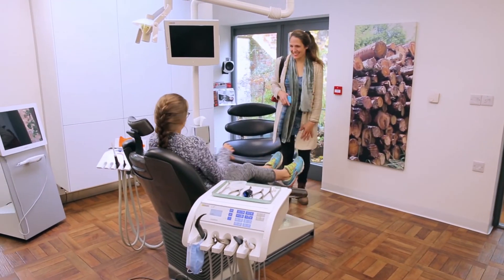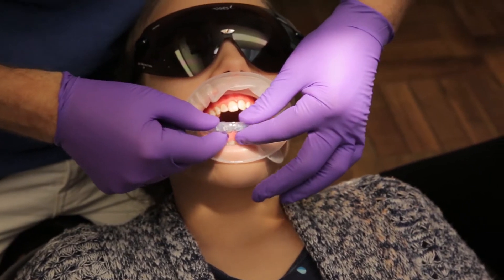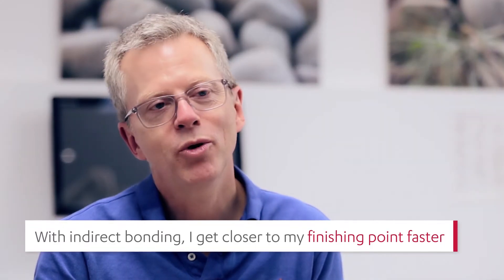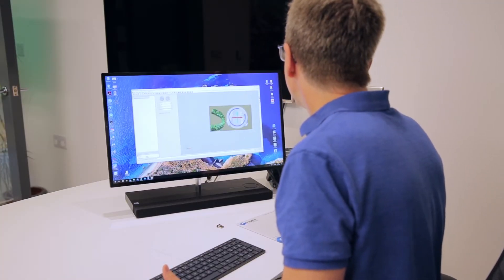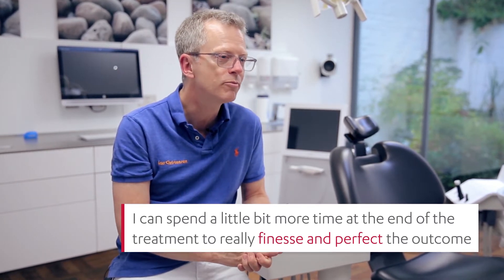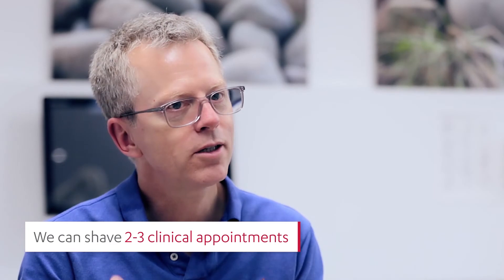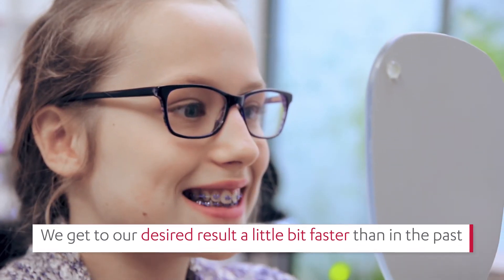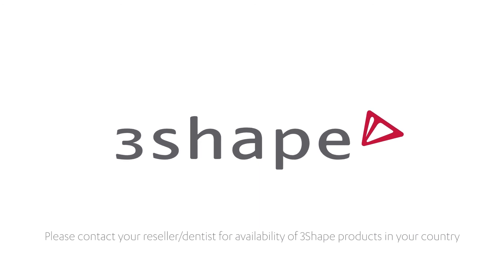The benefits of 3Shape indirect bonding for me as an orthodontist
UK Orthodontist, Dr. Lars Christensen, discusses the digital workflow with 3Shape Indirect Bonding Studio and its benefits. Dr. Christensen says indirect bonding cuts his bonding appointment time down to 30 minutes as opposed to typically, 70 minutes, while reducing the number of total appointments needed for a treatment.